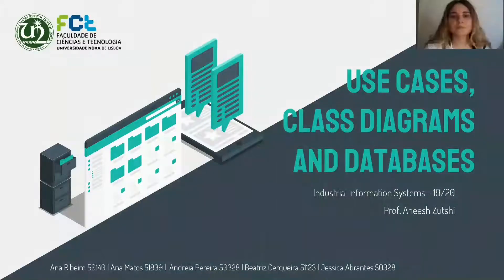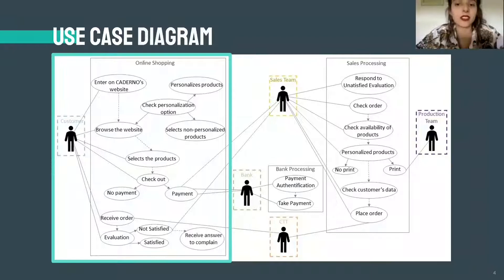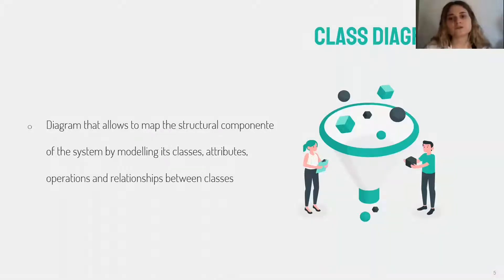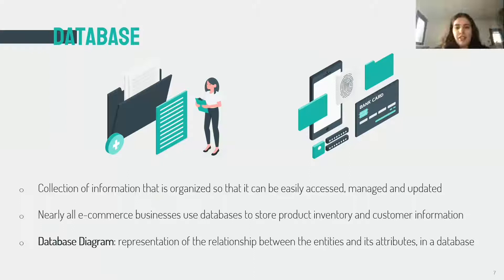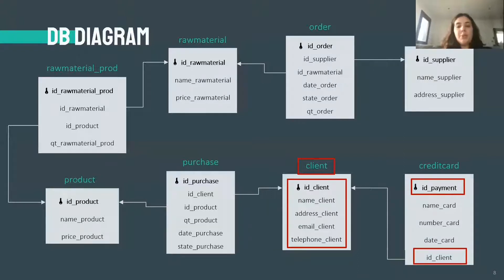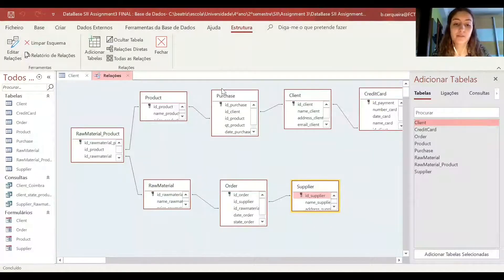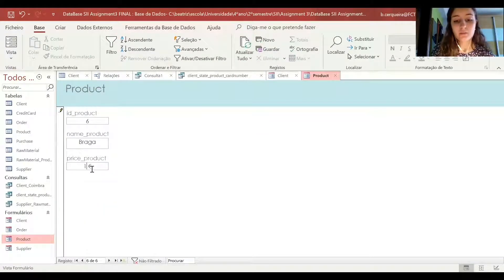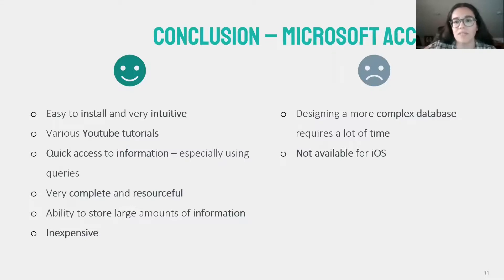Assignment 3 p3 G2 Presentation